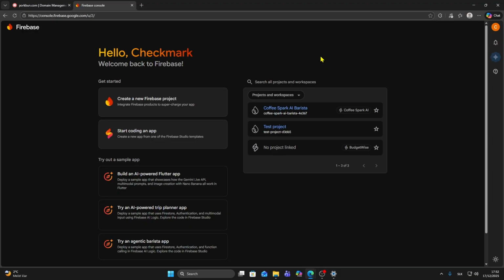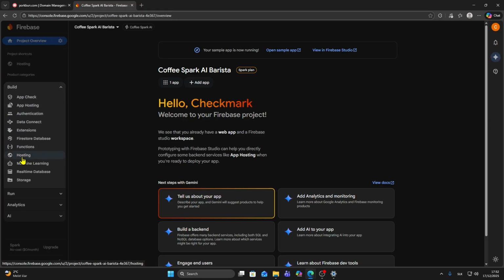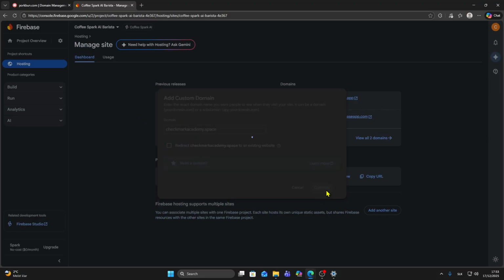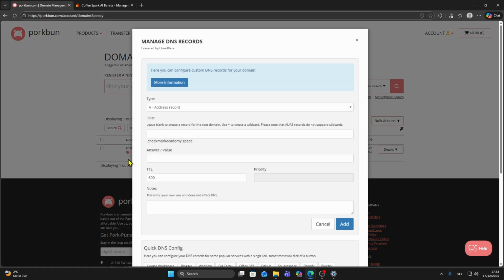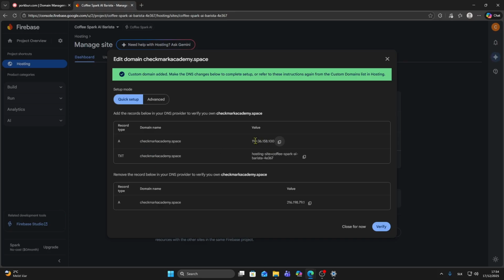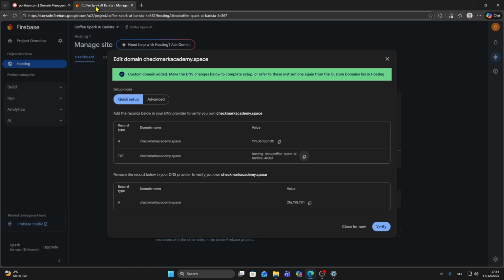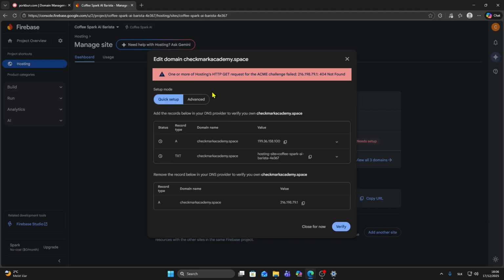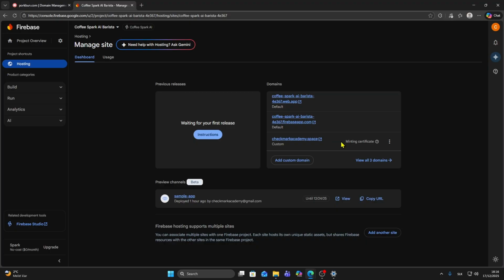How to Connect a Porkbun Domain to Firebase Hosting (Step-by-Step) 2026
In this video, I’ll show you how to connect your Porkbun domain to Firebase Hosting. You’ll learn how to add a custom domain inside Firebase, locate the required DNS records, and correctly configure them in Porkbun’s DNS settings.

This tutorial covers removing old DNS records, adding the required A and TXT records, verifying domain ownership in Firebase, and waiting for the SSL certificate to be issued. Once completed, your Porkbun domain will be fully connected and secured with Firebase Hosting.

This method works for websites, web apps, and projects hosted on Firebase.

firebase hosting
connect porkbun to firebase
firebase custom domain
porkbun firebase hosting
firebase domain setup
firebase dns configuration
porkbun dns records
firebase hosting tutorial
firebase custom domain setup
firebase ssl certificate
firebase website hosting
firebase beginners guide
google firebase hosting
connect domain to firebase